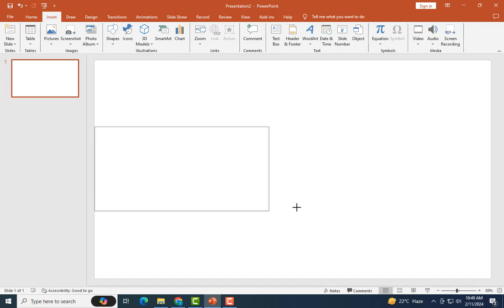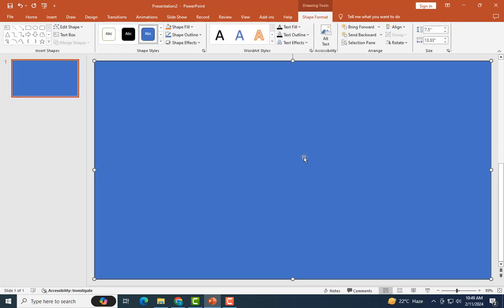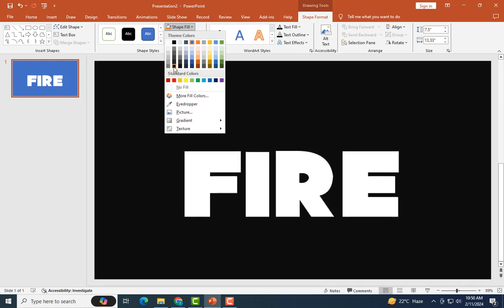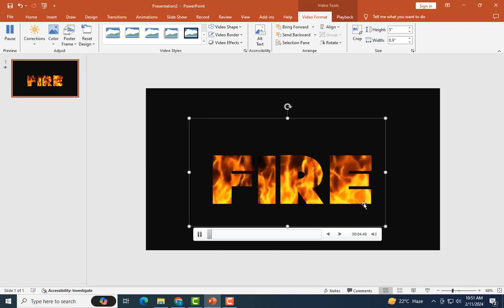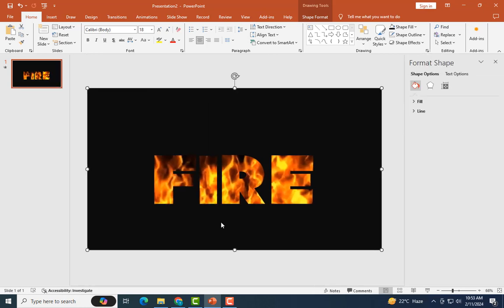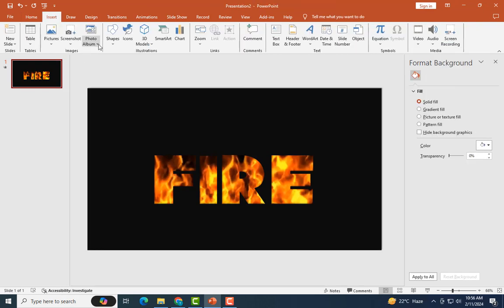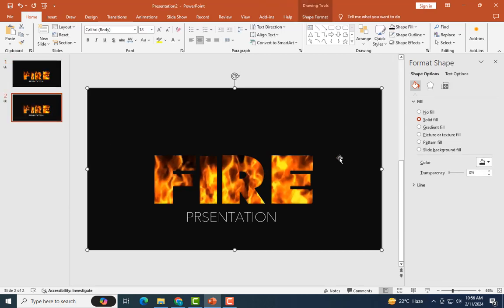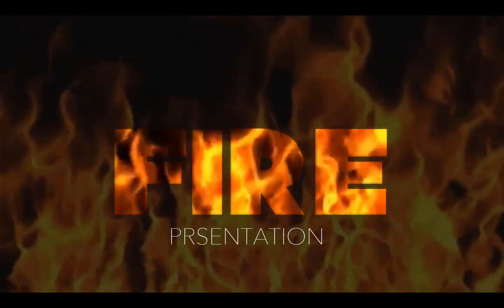EASY PowerPoint Tutorial 🔥 Animated FIRE Presentation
Welcome to Microsoft Solutions, your go-to channel for mastering PowerPoint presentations like a pro. In this tutorial, we're diving deep into the world of dynamic presentations with an emphasis on animation, design, and efficiency. Say goodbye to dull slides and hello to engaging, fire-infused presentations that captivate your audience from start to finish.

Whether you're a beginner looking to polish your PowerPoint skills or an experienced user seeking advanced techniques, this tutorial is tailored just for you. We'll explore a plethora of PowerPoint tips & tricks designed to streamline your workflow and enhance your presentation prowess. From basic functions to advanced animation techniques, we've got you covered every step of the way.

Unlock the full potential of PowerPoint with our comprehensive tutorial, covering PowerPoint 2019 and PowerPoint 2016 versions. Learn how to create captivating presentation slides that leave a lasting impression. Discover the power of animation slides to bring your content to life and keep your audience engaged throughout.

But that's not all. We'll also delve into the realm of PowerPoint design themes and templates, offering you the tools and resources needed to create visually stunning presentations with ease. Say goodbye to bland slides and hello to professionally designed themes that elevate your presentation game to new heights.

Looking for shortcuts and hacks to boost your productivity? We've got you covered. Learn how to navigate PowerPoint with ease and discover hidden features that will save you time and effort. From keyboard shortcuts to TikTok-inspired hacks, we'll show you how to work smarter, not harder.

Join us on a journey to unleash your creativity and transform your presentations into works of art. With Microsoft Solutions as your guide, you'll master the art of PowerPoint presentations in no time. Whether you're presenting in the boardroom, the classroom, or the virtual realm, our tutorial equips you with the skills and confidence needed to deliver a knockout performance every time.

So, what are you waiting for? Dive into our Easy PowerPoint Tutorial and start creating animated fire presentations that ignite the imagination and leave a lasting impact. Your audience will thank you, and you'll wonder why you didn't start sooner. Let's make every presentation a masterpiece with Microsoft Solutions.